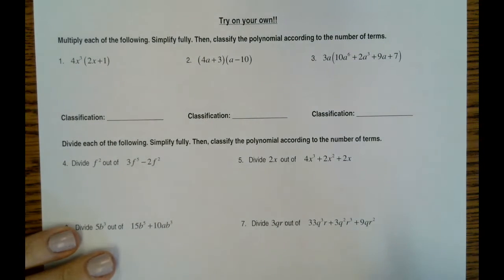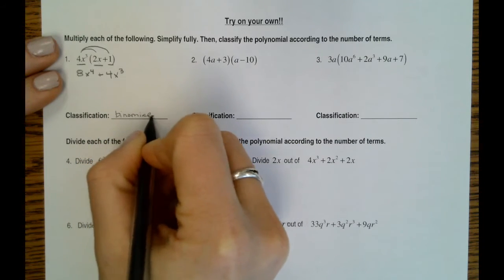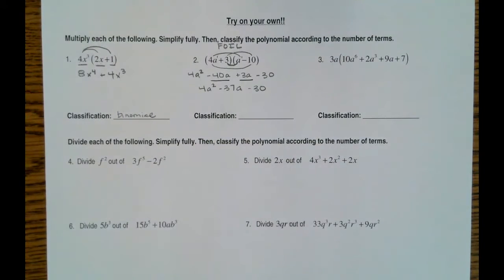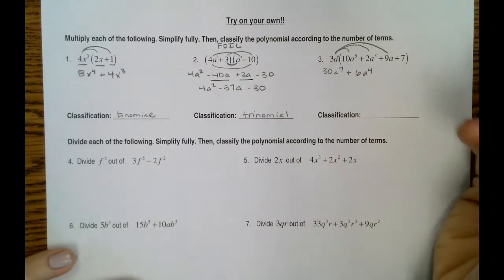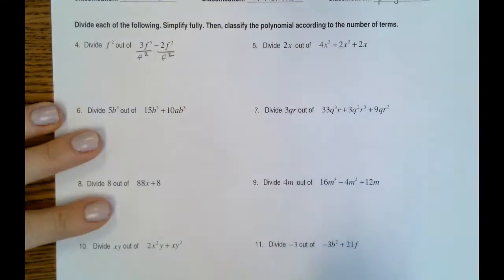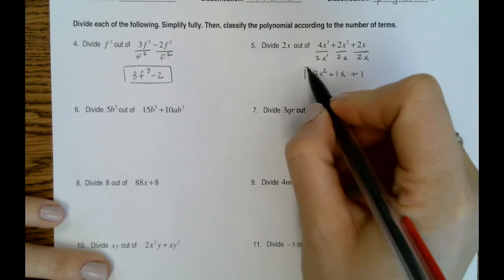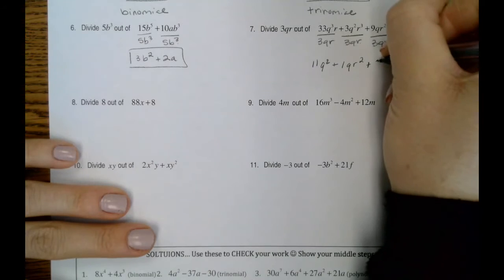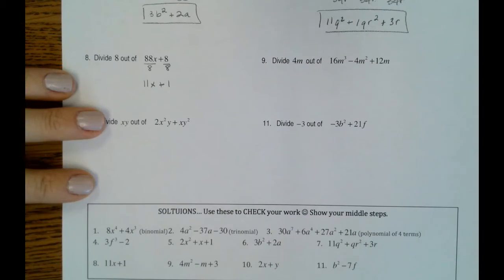Factoring Page 5 Practice